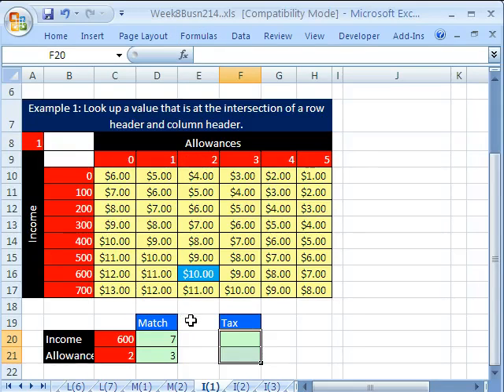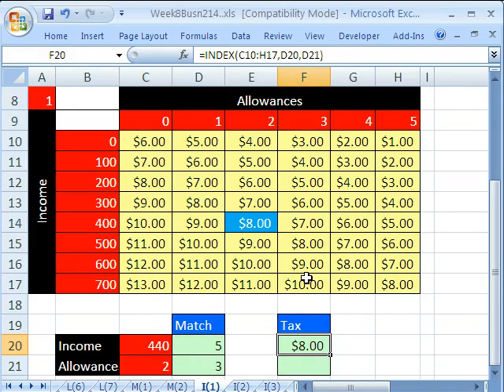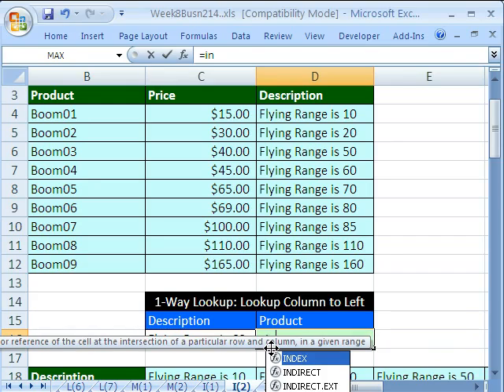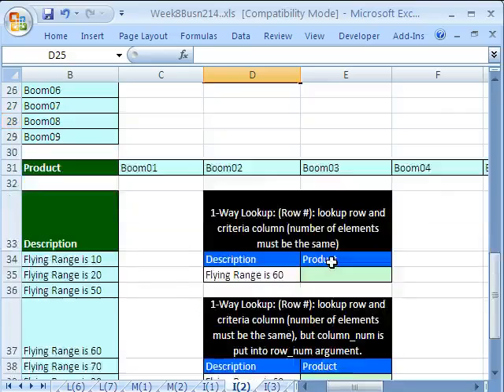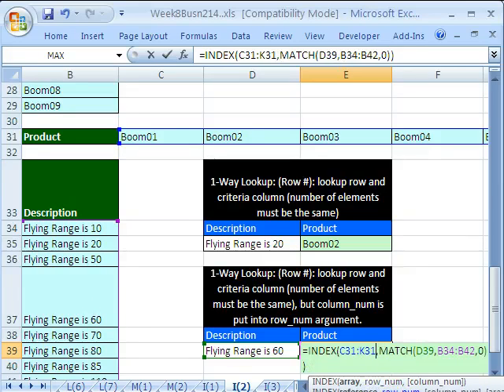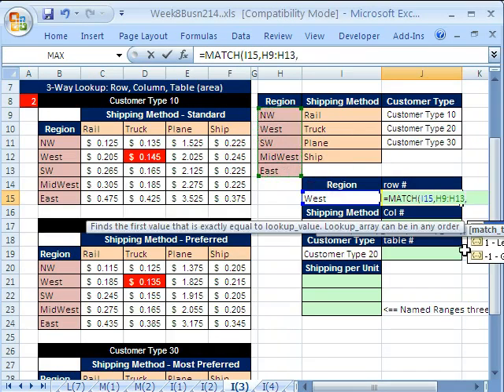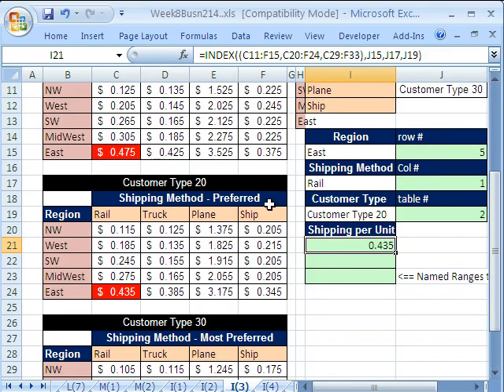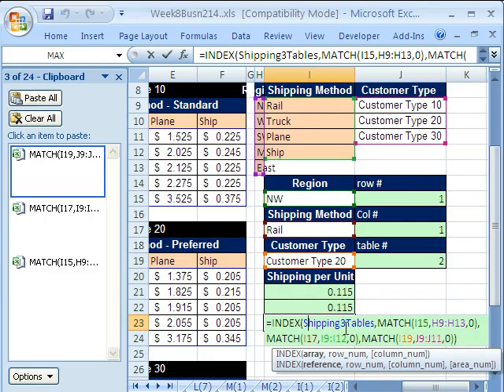Excel | Class 44 | Basics of INDEX | MATCH functions